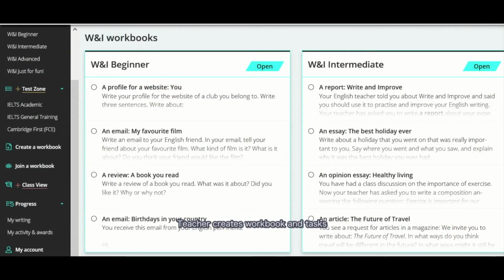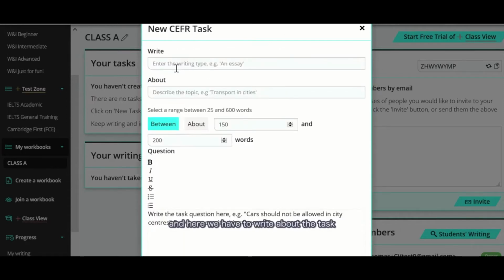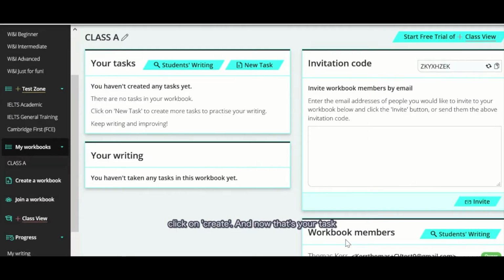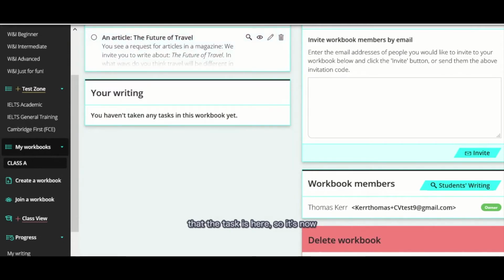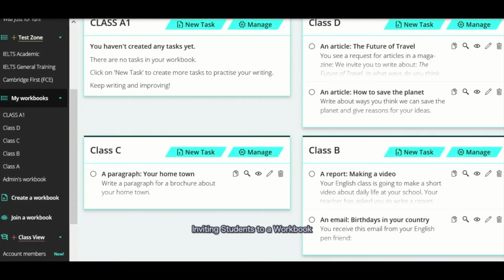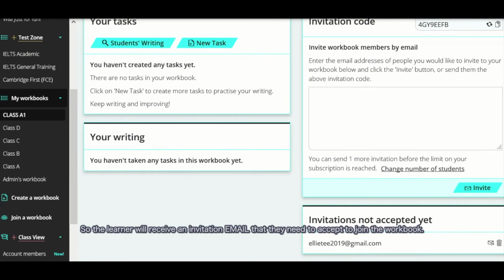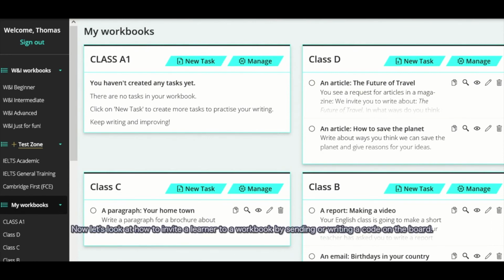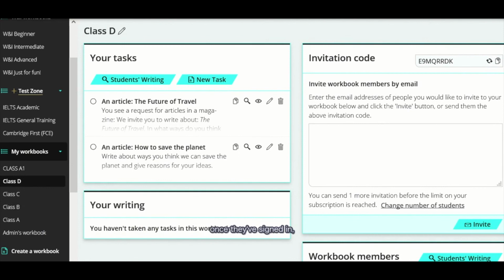【硕姐番外篇】老师教学篇 提升写作成绩 这款剑桥神器这么用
在介绍完了这款剑桥出品的写作工具之后，很多老师不知道怎么用……对于Write & Improve，老师们也可以为学生定制作文题目，下面的视频会有详细说明